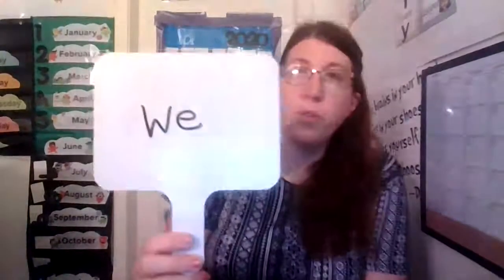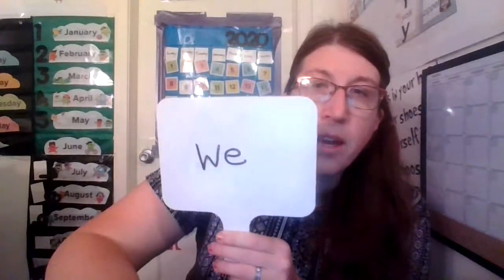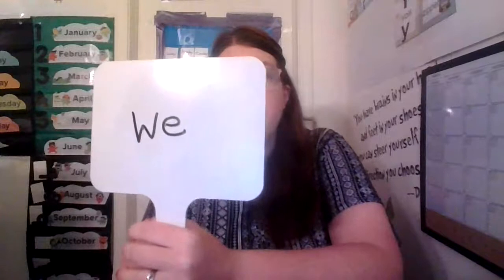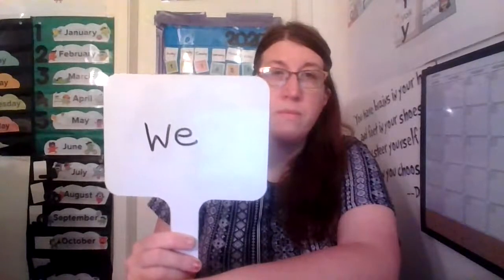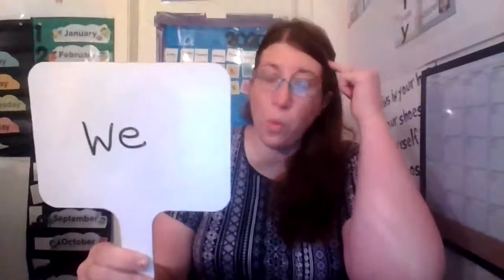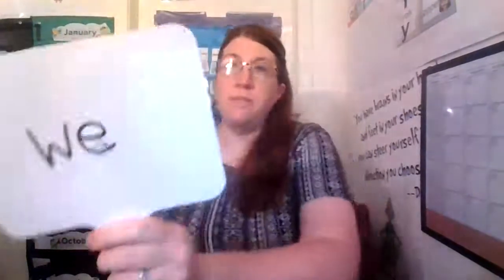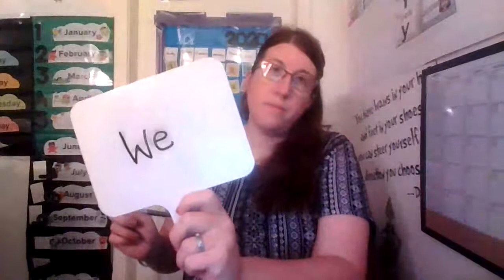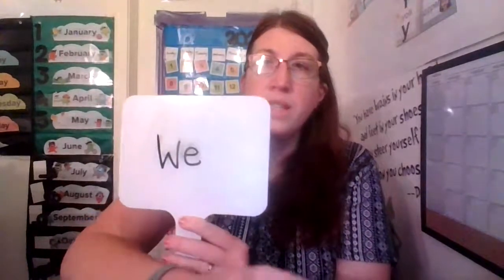sight word "we"